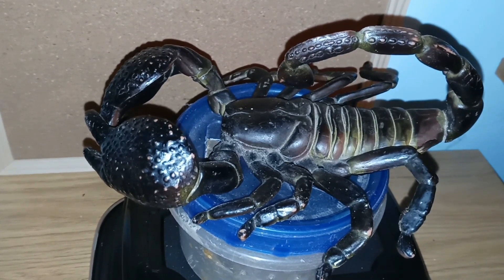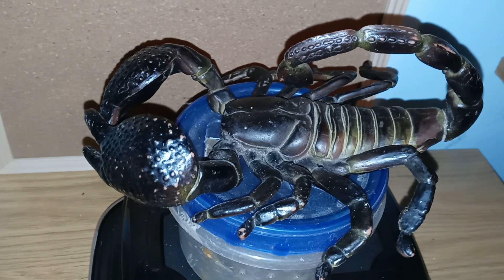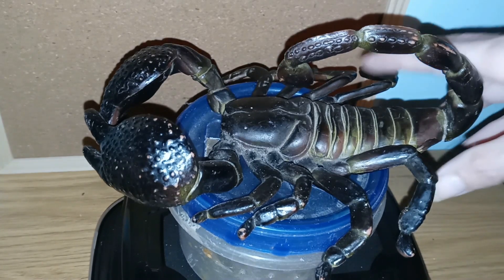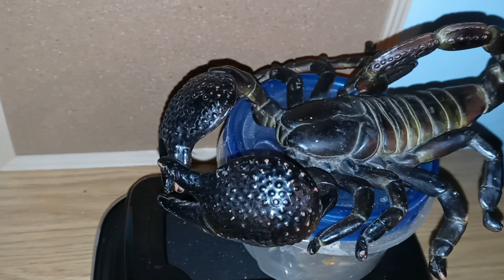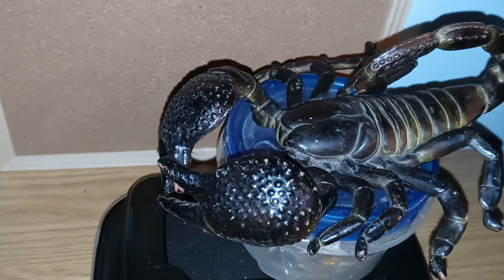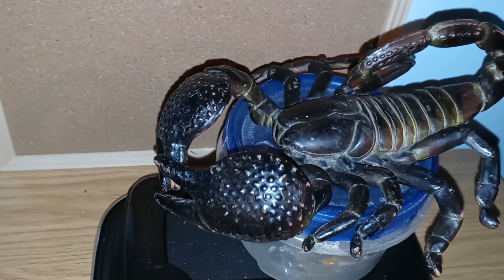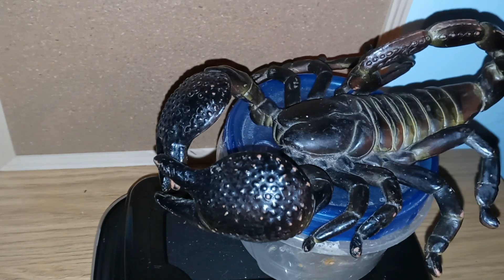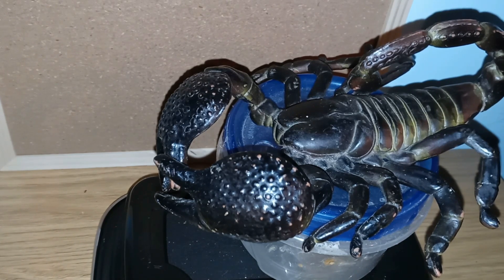Emperor Scorpion Species Focus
Remember there is never such a thing as a dumb question.  Always keep learning, because there is always more to learn.